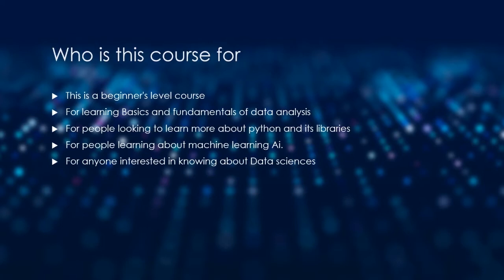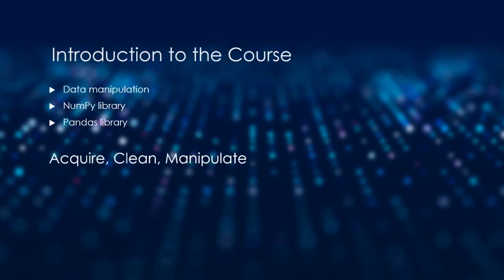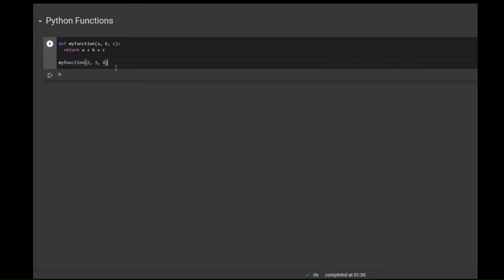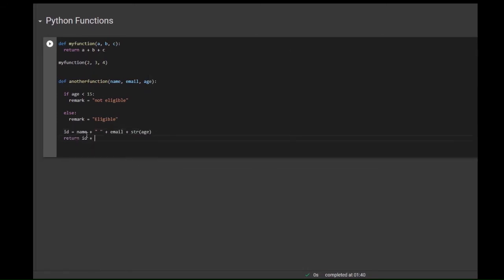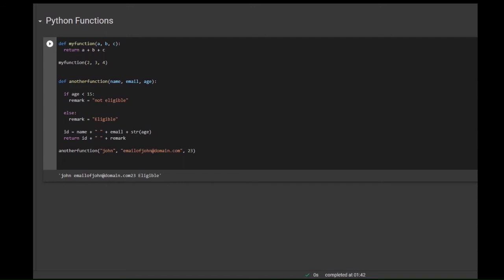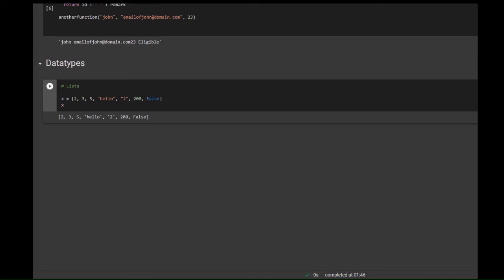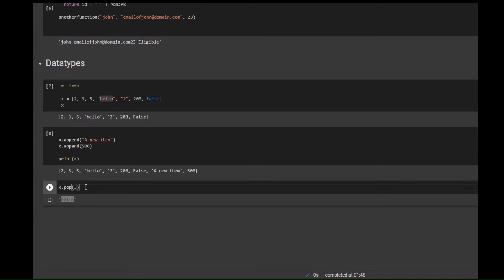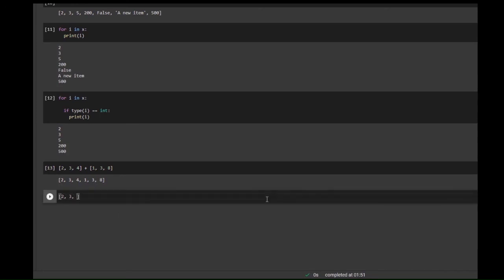01 Data Analysis and Visualisation with Python Introduction to the course